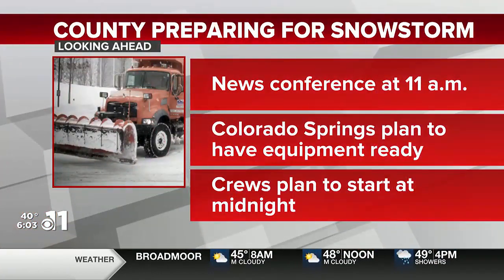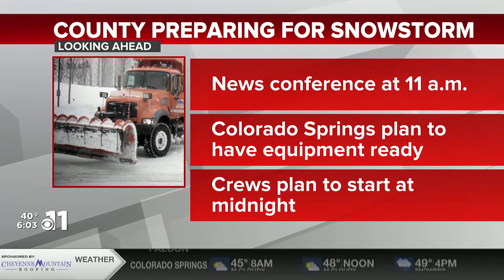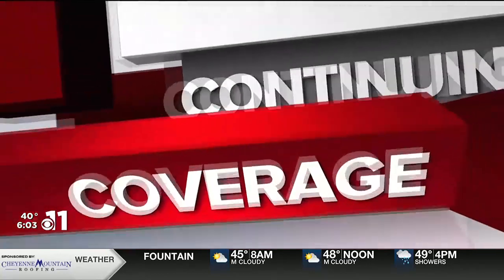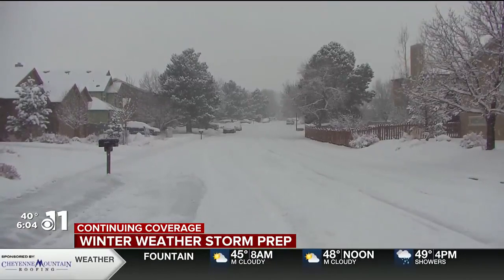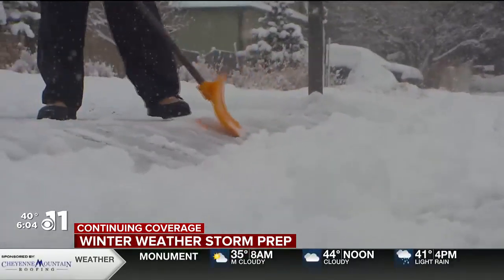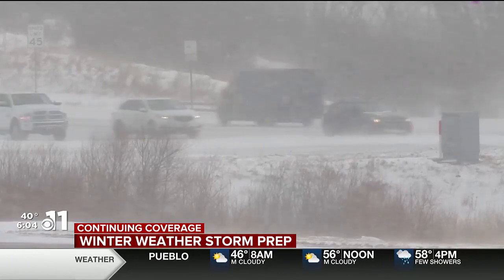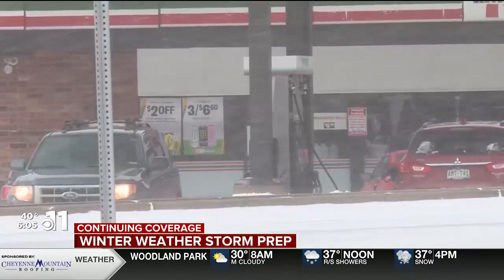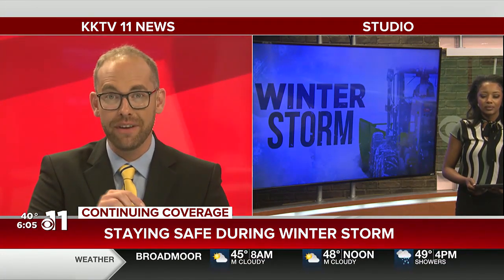Winter snow storm preparation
Winter storm preparation